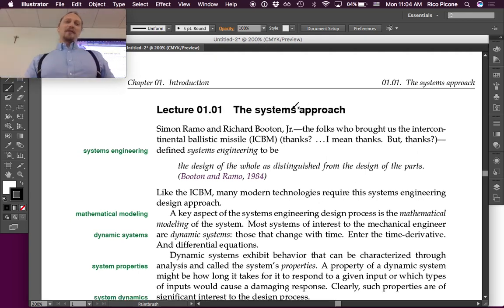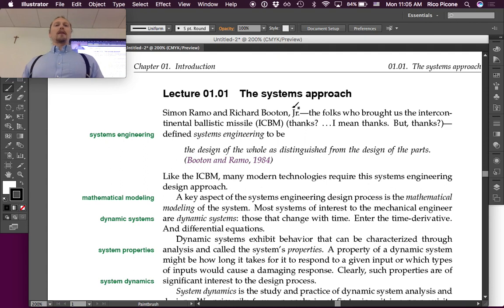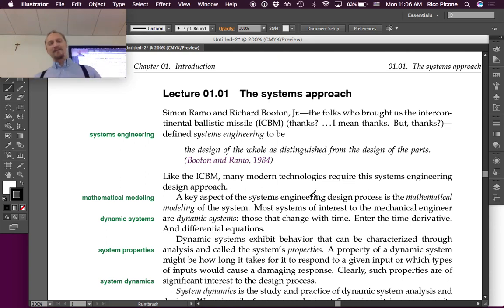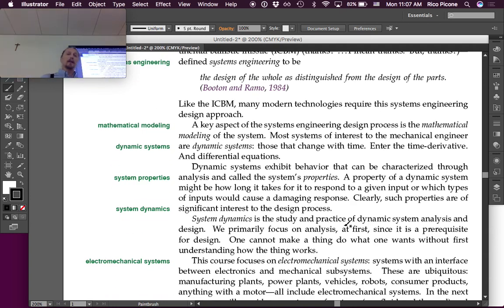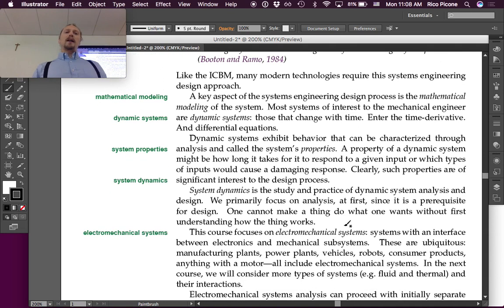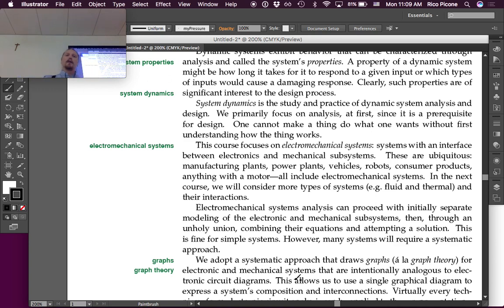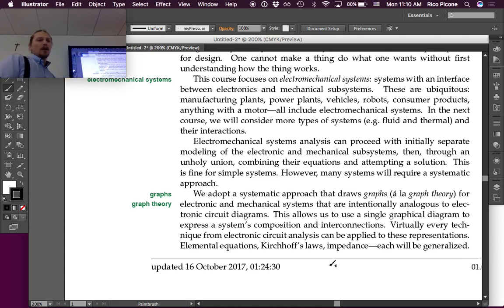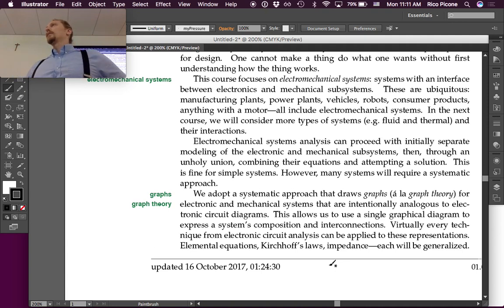01.01 The systems engineering approach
The Systems Engineering Approach. Dynamic Systems. Mathematical Modeling. System Properties. Graphs. Graph Theory. This lecture was recorded at Saint Martin's University in the Fall 2017 term as part of the course ME 345 Mechatronics (see the course It is the property of the instructor Dr. Rico Picone.